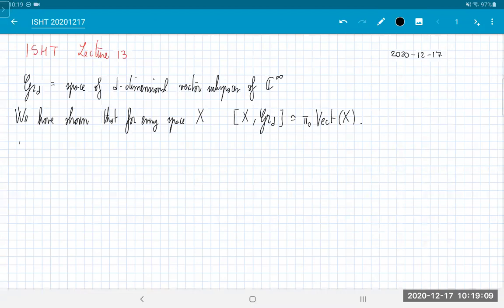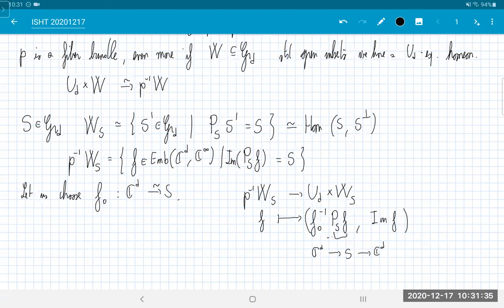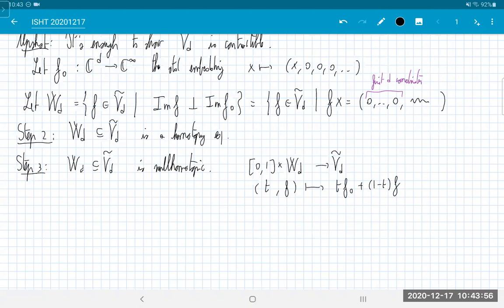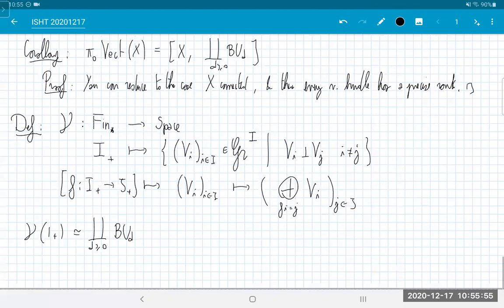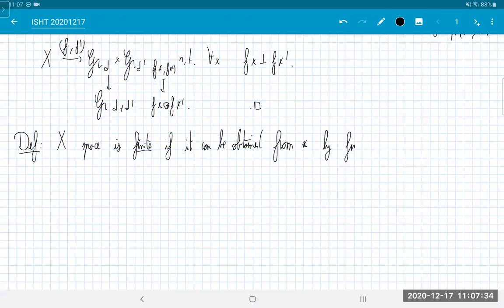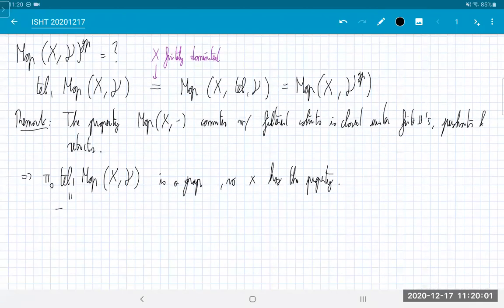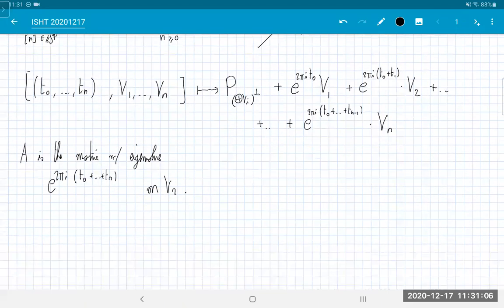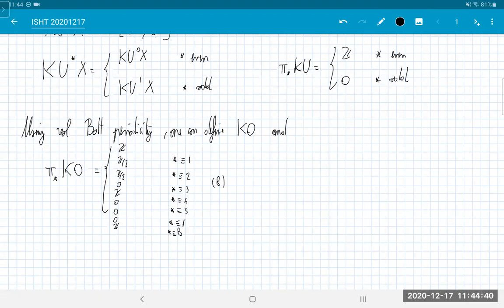Introduction to stable homotopy theory - Lecture 13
Bott periodicity and the topological K-theory spectrum